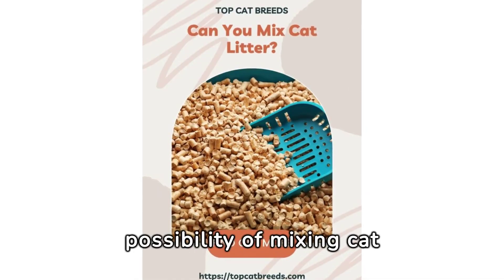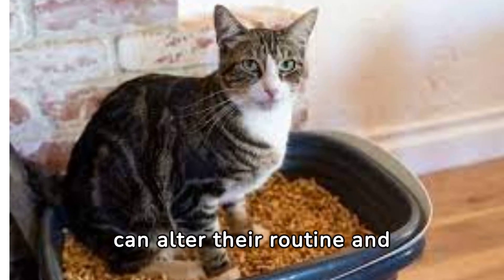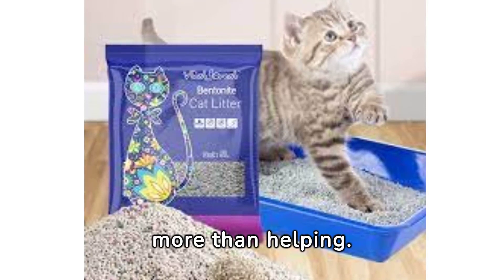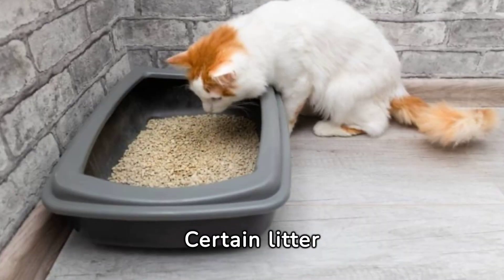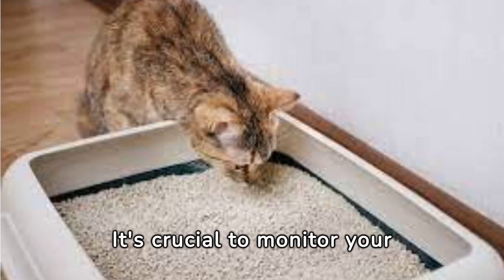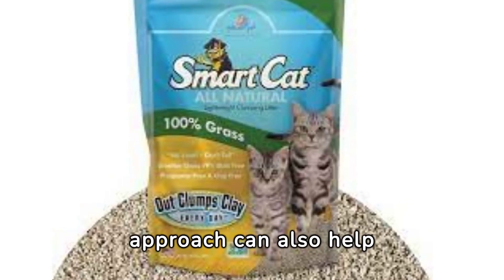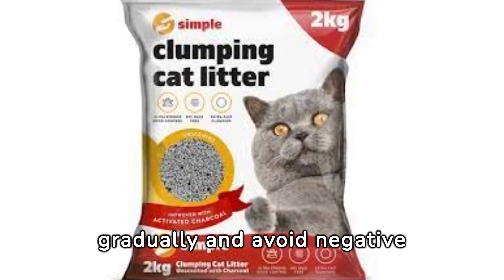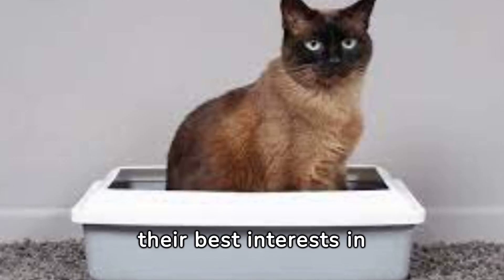Can You Mix Cat Litter?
Ever wondered if you can mix different types of cat litter? 🐱 Look no further! In this video, we dive deep into the world of cat litter mixing and uncover the do's and don'ts to keep your feline friend happy and your home smelling fresh!

From clumping to non-clumping, silica to clay, we'll explore the possibilities and find the perfect blend for your kitty's needs. Join us on this informative journey and become a cat litter mixing pro! 😺"